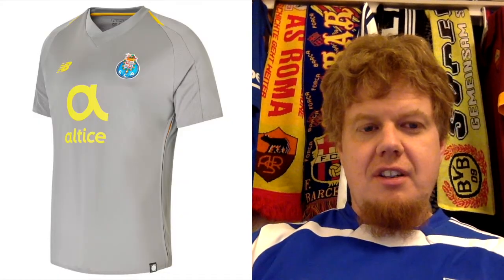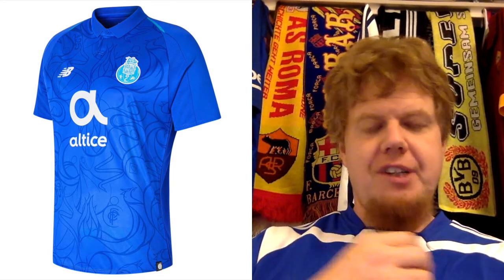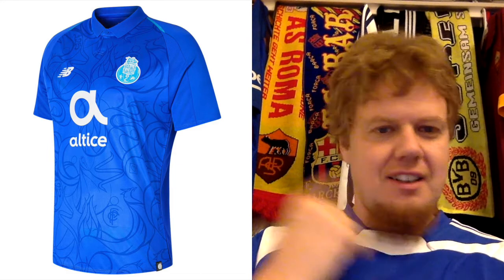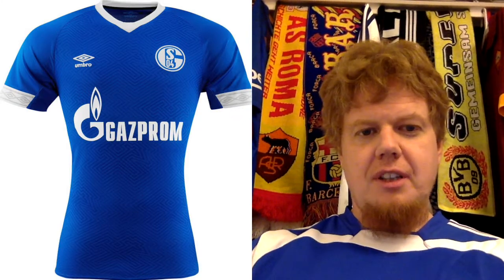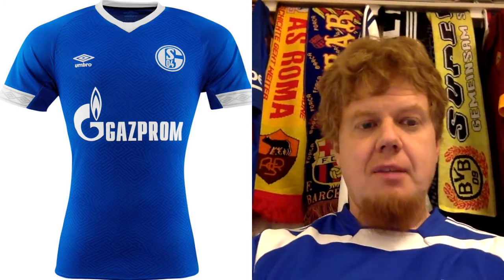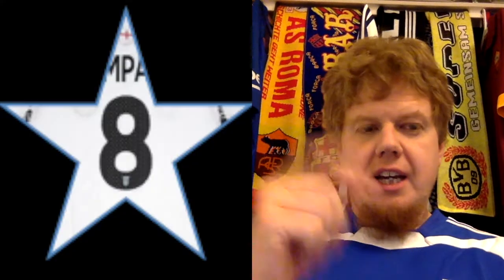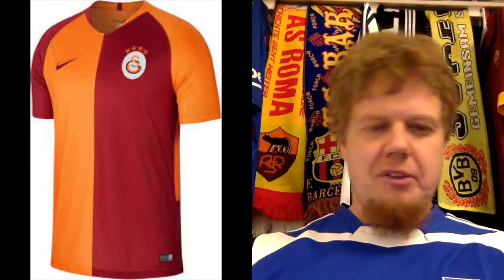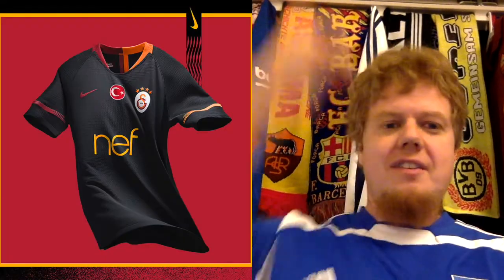2018-19 UEFA Champions League Jersey Review - Part 4: Group D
This group is one of the less heralded ones this year, but features a lot of nice jerseys.